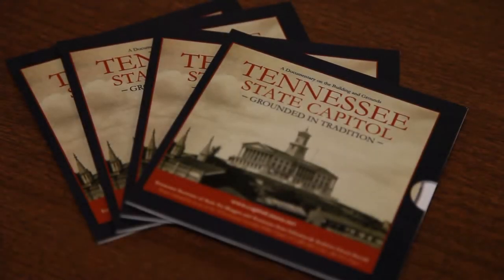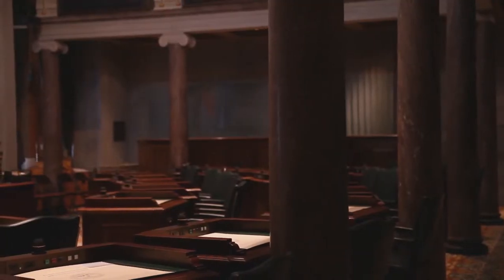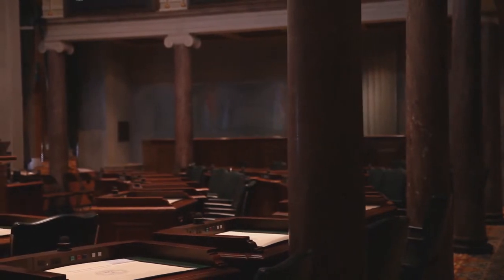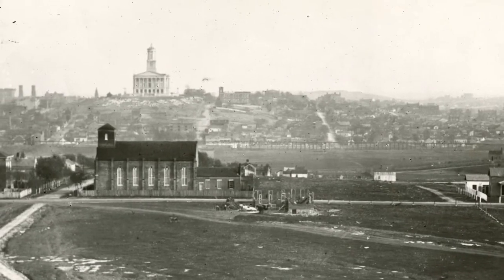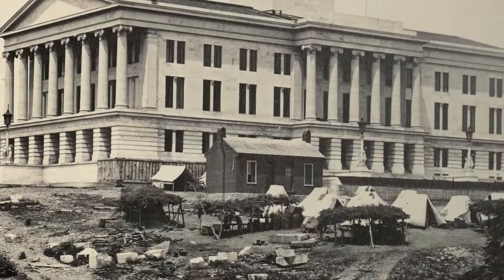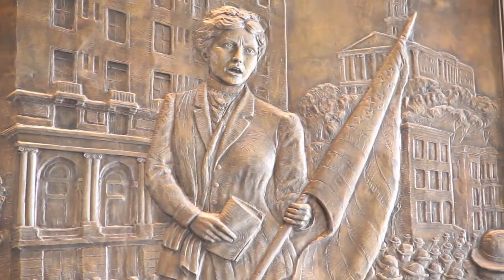Senator Jim Tracy discusses the Capitol Documentary in Rutherford County Classrooms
From the day its cornerstone was laid through the present, the Tennessee State Capitol has been the site of some of the Volunteer State's most momentous historical events. Now the Capitol's story has been captured on a video documentary that will soon be appearing in classrooms throughout Rutherford County.

The documentary can be viewed online from the Secretary of State's web There are plans to add other online resources to the site, including a virtual tour of the Capitol, as well as features and fun stories about the building's history.